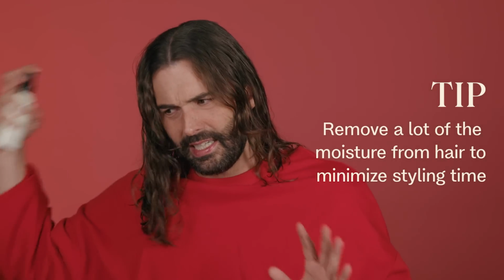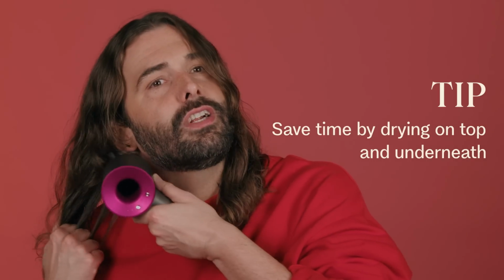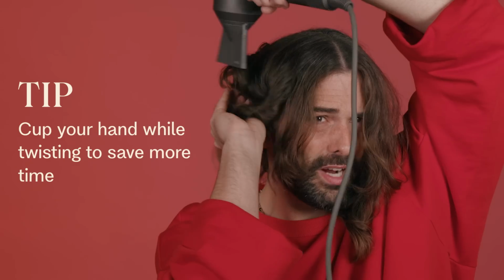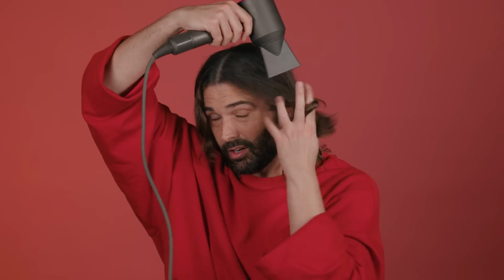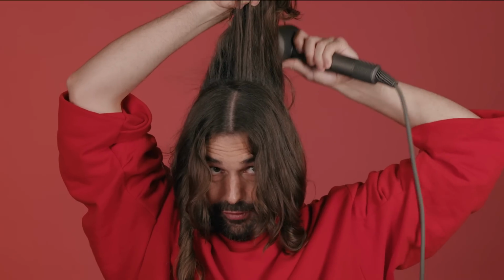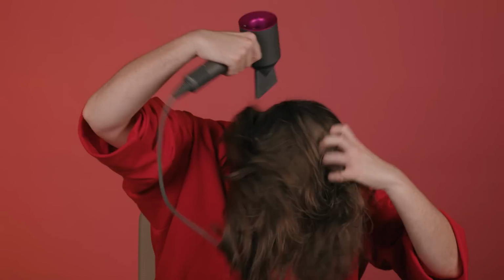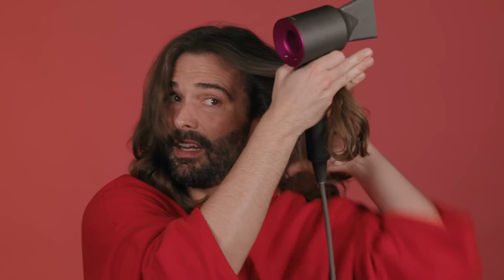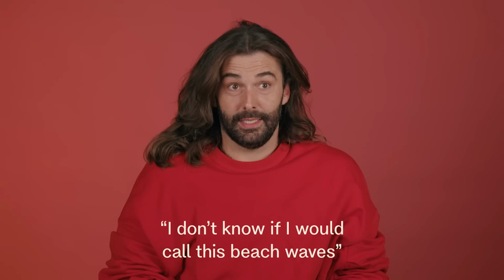Quick & Easy Beach Waves in 11 Minutes | Hair Tutorial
So you can't get to the beach for the perfect beach waves but you found your way to YouTube. My guess is you want a quick, fast and easy everyday beach waves tutorial that you can do in 15 minutes or less? Am I close? Let's get into it. I'm showing you my everyday beach waves twisting technique that I do daily to get effortless lived in curls and waves - and the beauty is that it is quick, fast and easy.

Not into the twisting technique? Or it doesn't work for your specific hair type? I have another beach waves tutorial use a straightener and the Dyson Supersonic

This 2023 hair tutorial is all you ever wanted and more for easy hairstyles or quick and easy beach waves, I show how to do beach waves with this easy hair technique and without using heat styling tools (except my blow dryer). Whether you're looking for straight hair tutorials or easy hair tutorials, this is a great one for you.